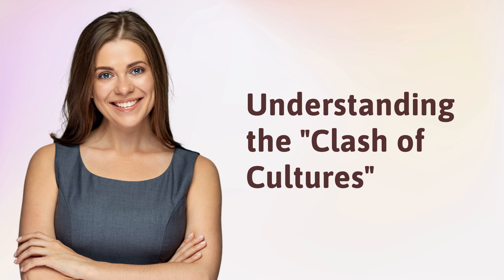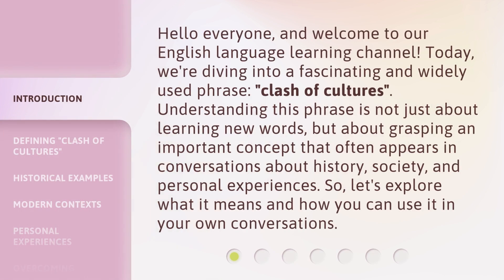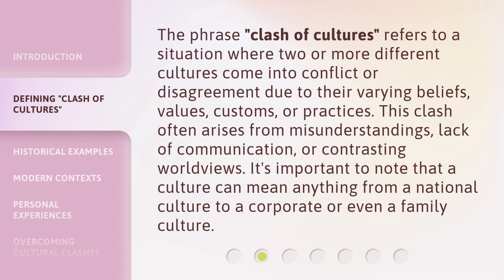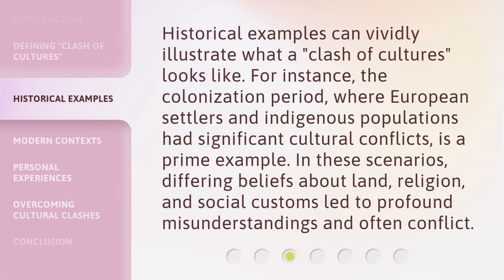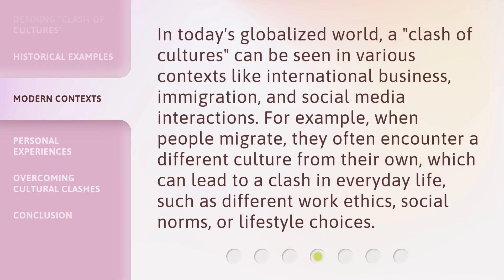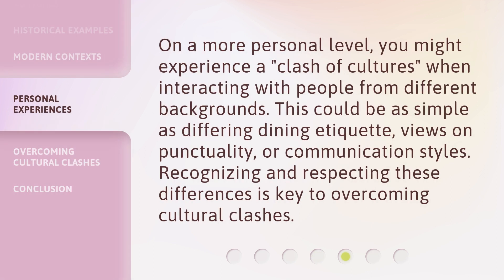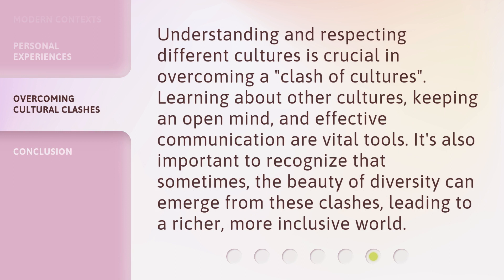Understanding the "Clash of Cultures"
Unraveling the Clash of Cultures: A Journey of Understanding • Embark on a captivating journey as we delve into the intricate dynamics of the 'Clash of Cultures.' Explore the complexities, conflicts, and connections that arise when diverse societies collide, as we strive to foster a deeper understanding and bridge the gaps that divide us.

00:00 • Introduction - Understanding the "Clash of Cultures"
00:37 • Defining "Clash of Cultures"
01:07 • Historical Examples
01:36 • Modern Contexts
02:05 • Personal Experiences
02:29 • Overcoming Cultural Clashes